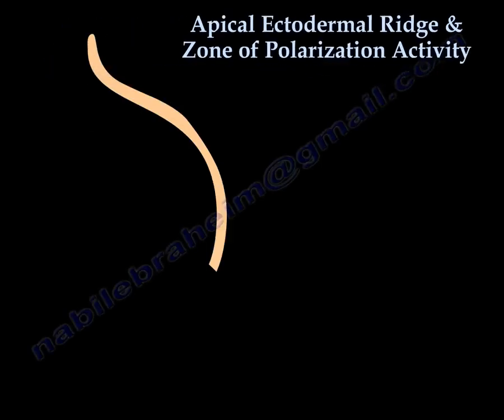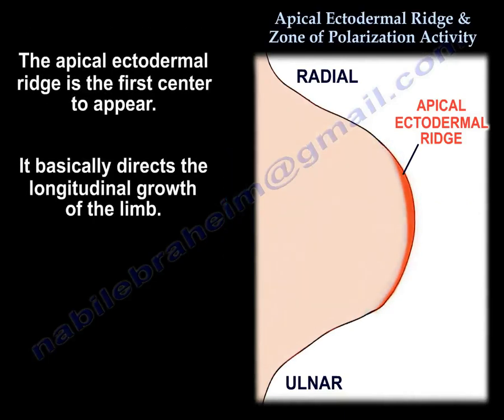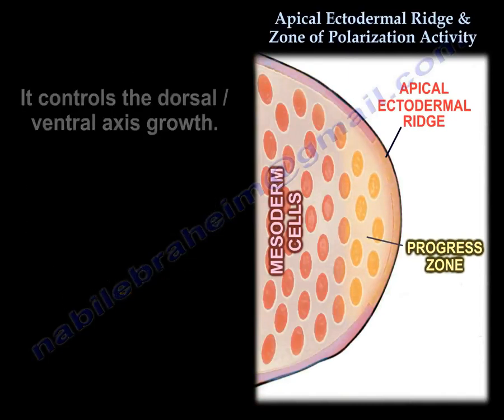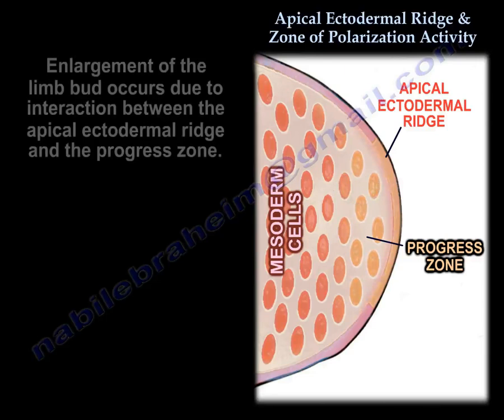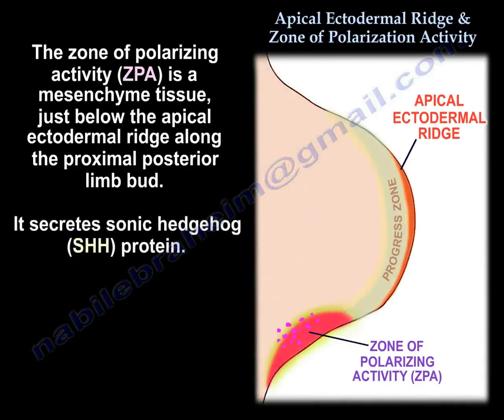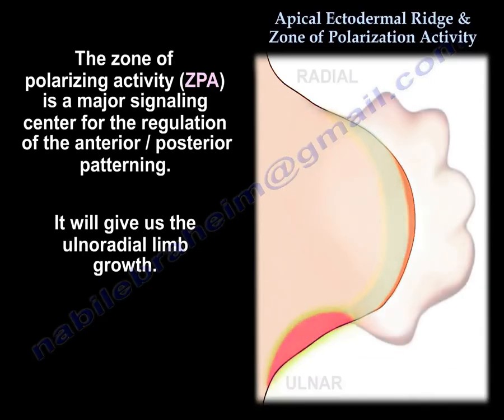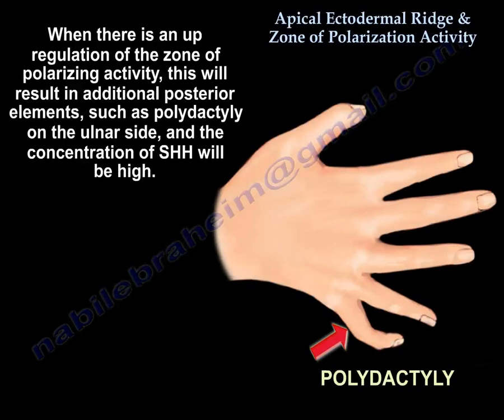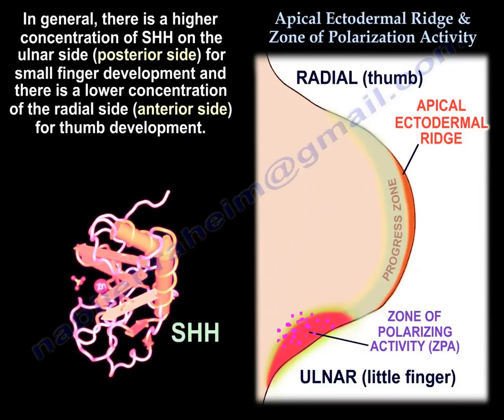Apical Ectodermal Ridge, zone polarizing Activity Everything You Need To Know - Dr. Nabil Ebraheim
Dr. Ebraheim’s educational animated video describing information associated with Embryology.

The apical ectodermal ridge is the most distal rim of epithelium of the limb bud. The proximal to distal elongation is produced by the apical ectodermal ridge. The ectodermal ridge is the first center to appear. It basically directs the longitudinal growth of the limb. Insult to the apical ectodermal ridge may cause congenital amputation. The mesodermal cells that are underlying the apical ectodermal ridge (rapidly dividing cells) make the limb elongate. This is called the progress zone. It controls the dorsal/ventral axis. The dorsal/ventral growth is done through a non-apical ectodermal ridge limb ectoderm. The Wnt genes control the dorsal/ventral growth and the Wnt gene is expressed in the dorsal part of the progress zone (responsible for making the finger nails). Enlargement of the limb bud occurs due to interaction between the apical ectodermal ridge and the progress zone. The zone of polarizing activity (ZPA) is a mesenchyme tissue, just below the apical ectodermal ridge along the proximal posterior limb bud. It secretes sonic hedgehog (SHH) protein. The zone of polarizing activity (ZPA) is a major signaling center for the regulation of the anterior/posterior patterning. It will give us the ulnoradial limb growth. Remember! The thumb is up (anterior) and the little finger is posterior initially. When there is a loss of zone polarizing activity, there will be loss of the posterior elements or ulnar digits. When there is an up regulation of the zone of polarizing activity, this will result in additional posterior elements, such as polydactyly on the ulnar side, and the concentration of SHH will be high. If there is a duplication of the zone of polarizing activity, there may then be duplication of the posterior element (little finger or on both sides of the thumb). In general, there is a higher concentration of SHH on the ulnar side (posterior side) for small finger development and there is a lower concentration of the radial side (anterior side) for thumb development.